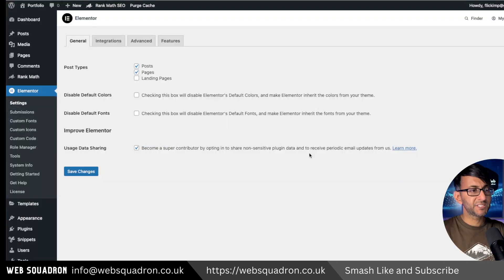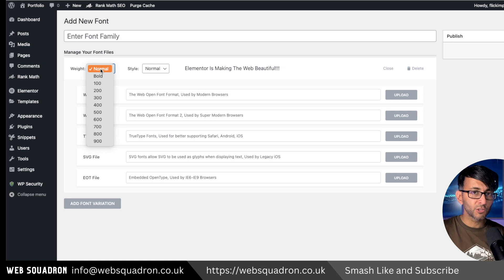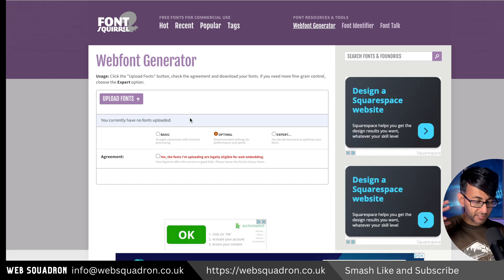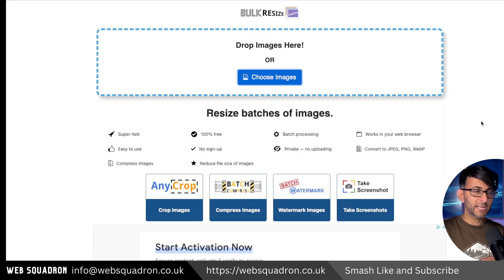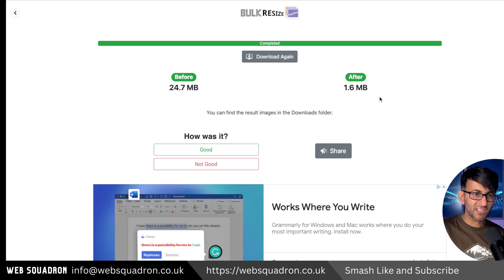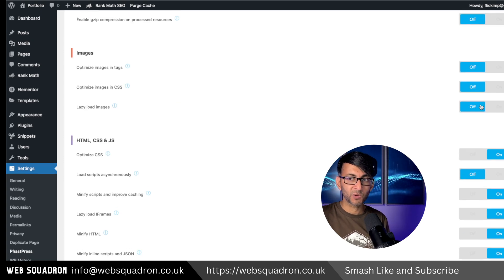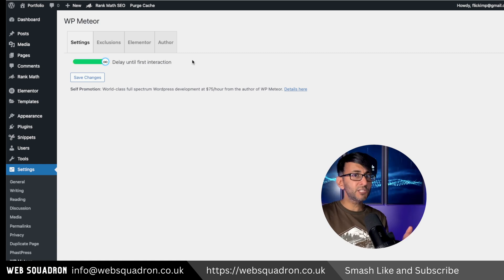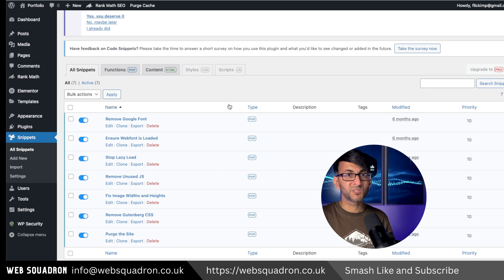Wordpress Page Speed Optimisation - Quick Fire Tips - Insights Optimised Websites - FREE Tools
The Quick-Fire Tips in 4 mins!
Excuses are not allowed!

00:00 Intro
00:13 Elementor Settings
00:22 Elementor Features
00:30 Custom Fonts + Woff2 Converter
01:17 Wordpress Media Settings
01:39 WebP Images
02:13 Plugins
02:27 Phastpress Settings
02:46 WP Meteor Settings
03:12 Code Snippets
03:34 Conclusion